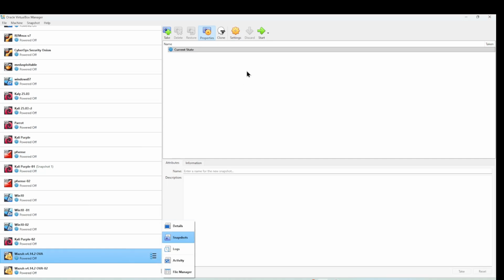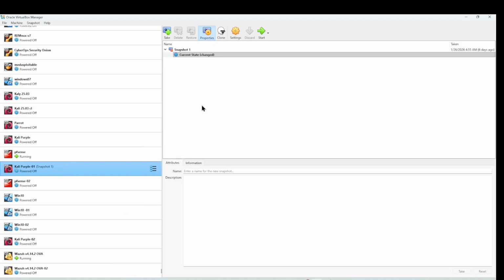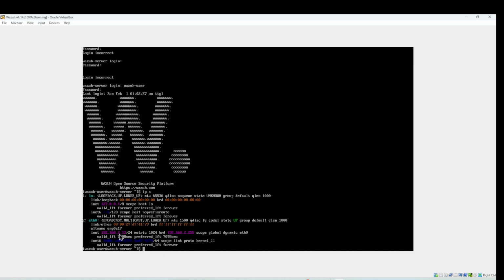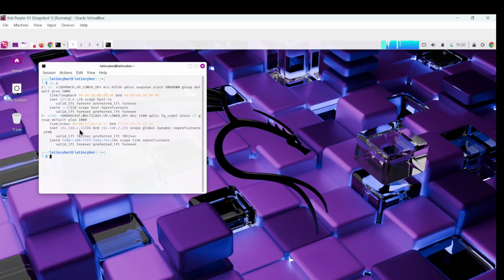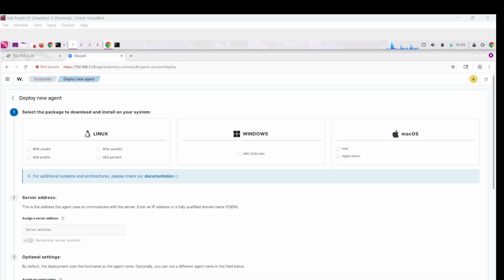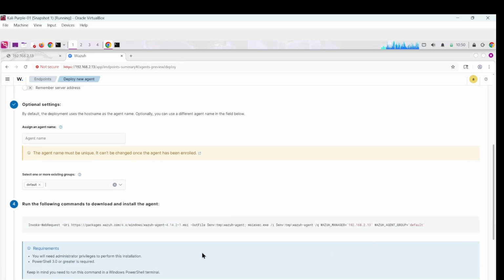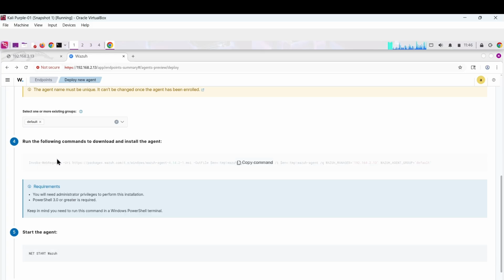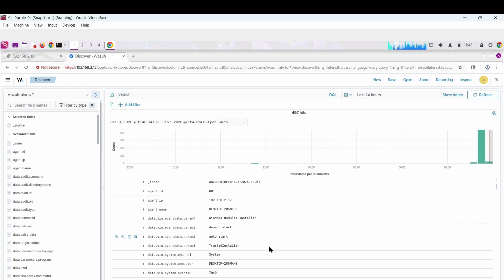How to Deploy a Wazuh Agent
Learn how to deploy and configure a Wazuh agent step by step.
In this video, I walk through installing the Wazuh agent, connecting it to the Wazuh Manager, and verifying that it is successfully reporting events.

This tutorial is perfect for beginners, SOC analysts, cybersecurity students, and system administrators who want hands-on experience with Wazuh.

🔹 What you’ll learn:

What the Wazuh agent is and how it works

How to install the Wazuh agent

How to register the agent with the Wazuh Manager

How to start and verify the agent service

🔹 Supported platforms:

Linux (Ubuntu / Debian / CentOS / RHEL)

Windows

🔹 Tools used:

Wazuh Manager

Wazuh Agent

Linux terminal / Windows PowerShell